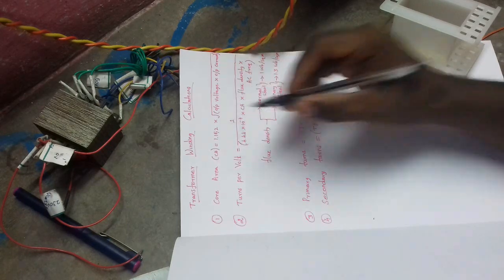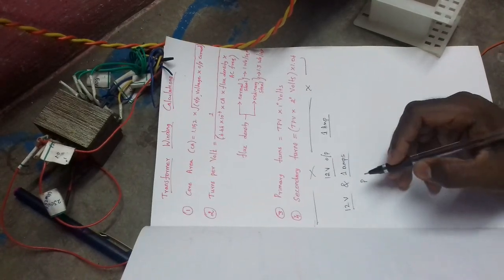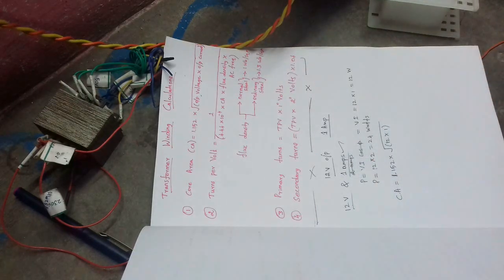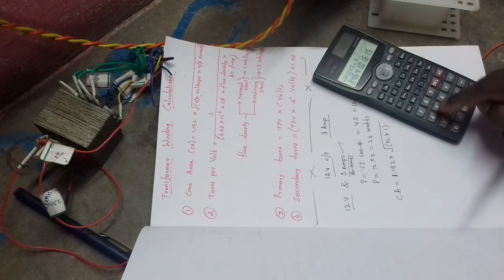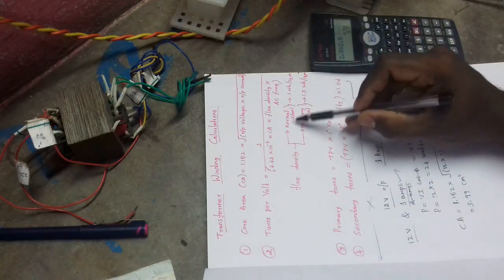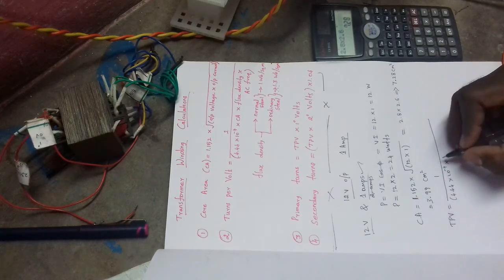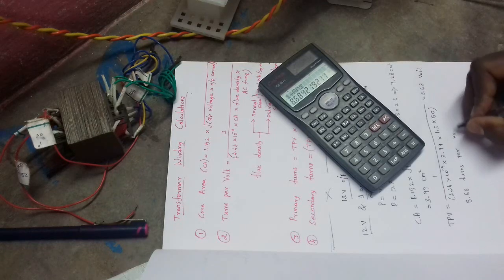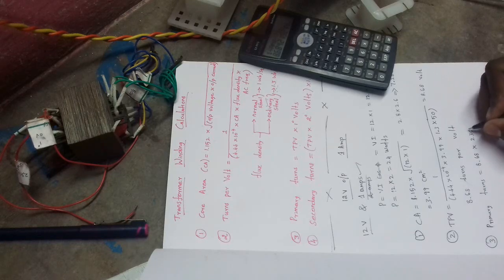transformer winding calculation by tamil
simple transformer winding calculation